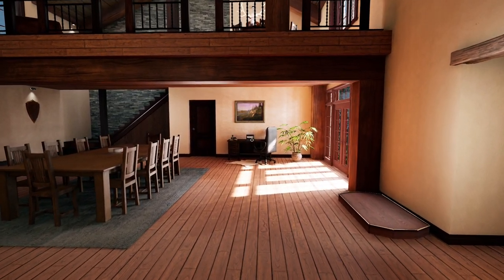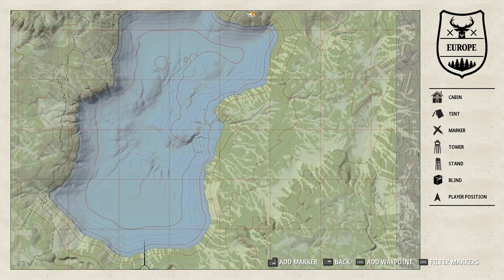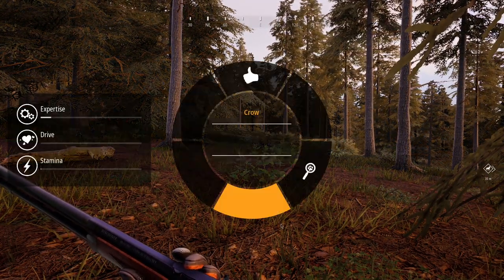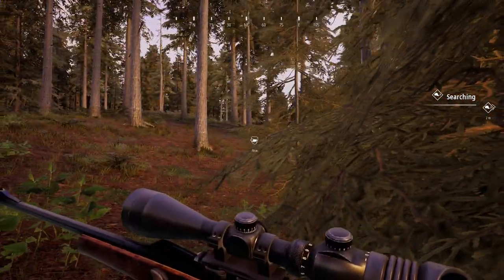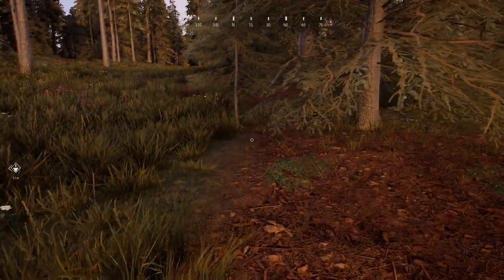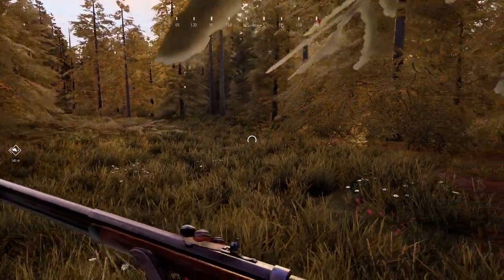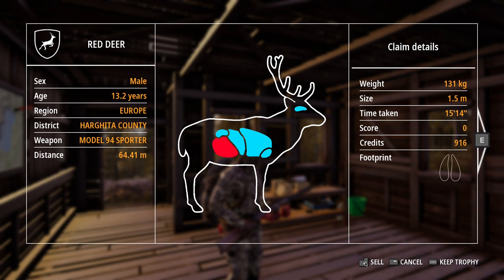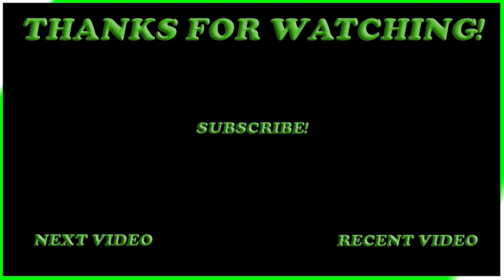Trying Out The Winchester Model 94 Lever Action Rifle In Harghita County Europe! Hunting Simulator 2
Today in Hunting Simulator 2 we try out the Winchester model 94 30-30 and its actually a pretty fun gun!